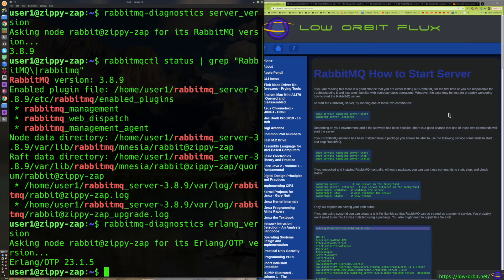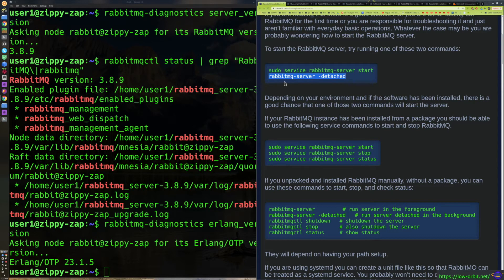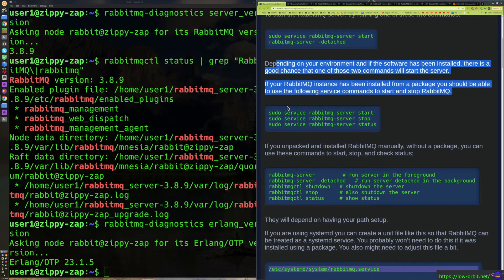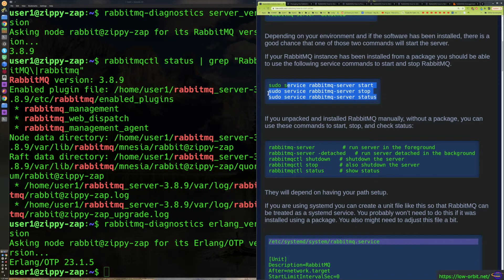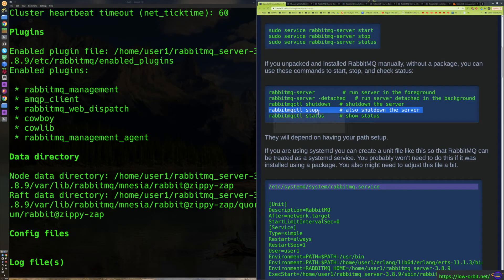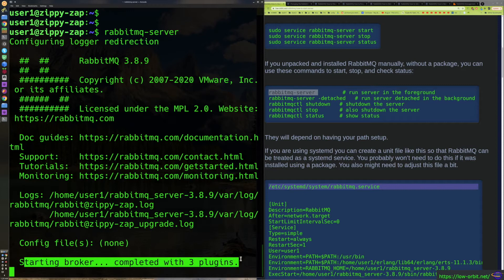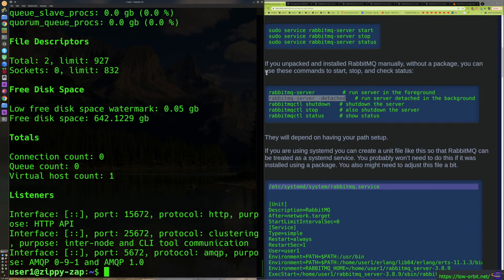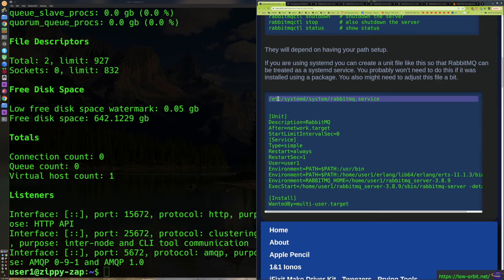RabbitMQ - How to Start Server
Acer Aspire 5 A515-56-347N on Amazon
Acer Aspire 3 A315-24P-R7VH on Amazon